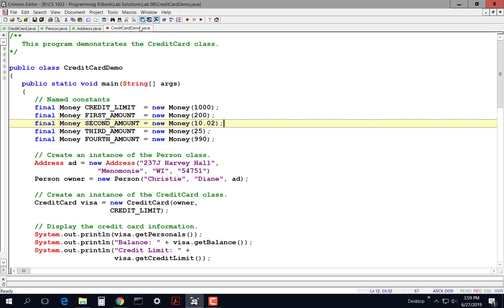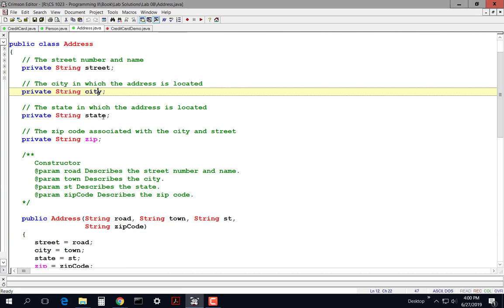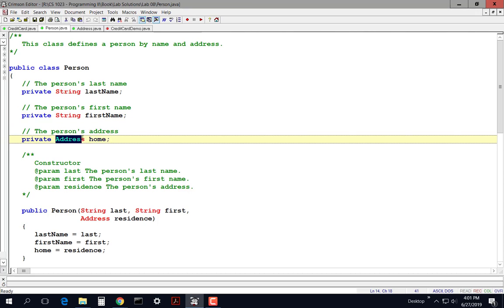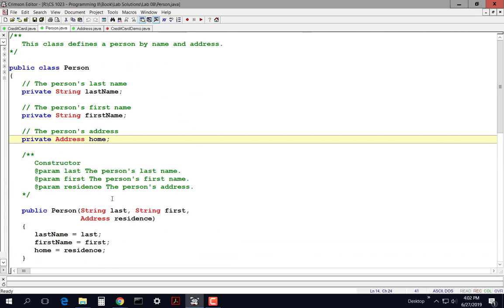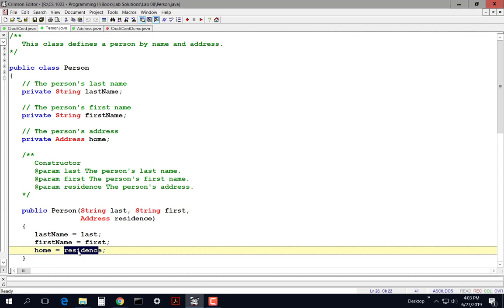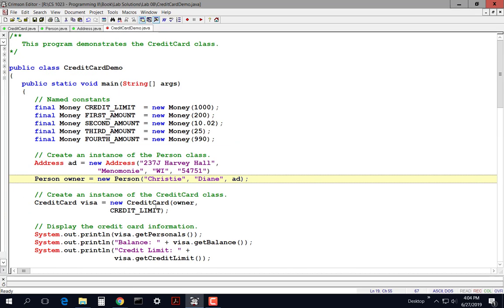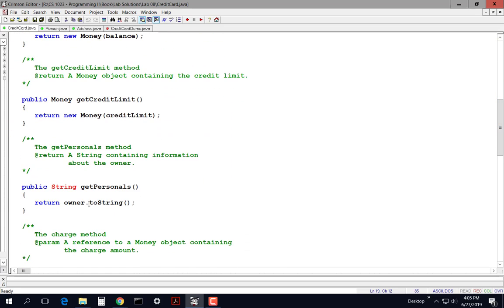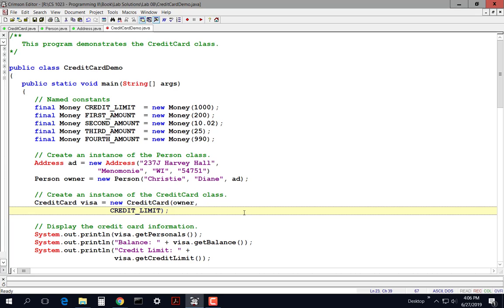passing Objects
to methods and other objects